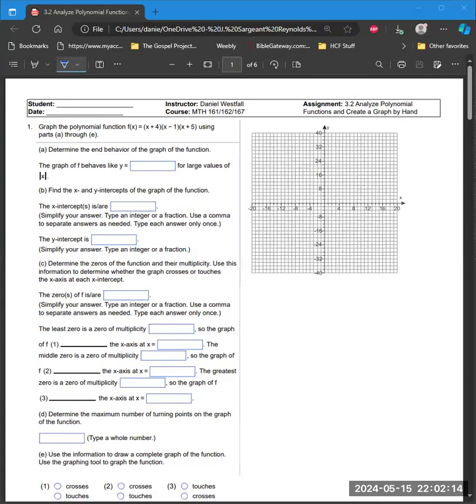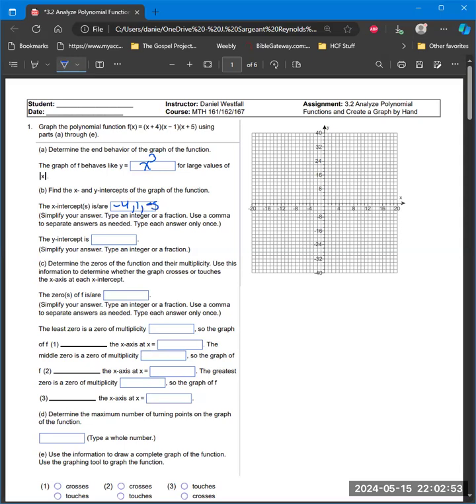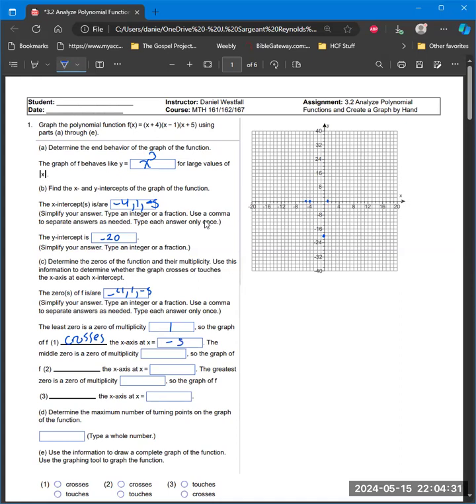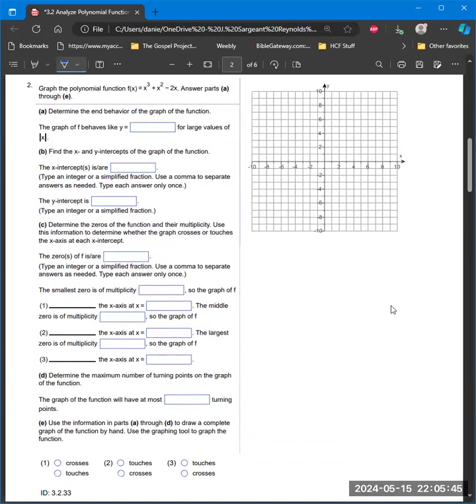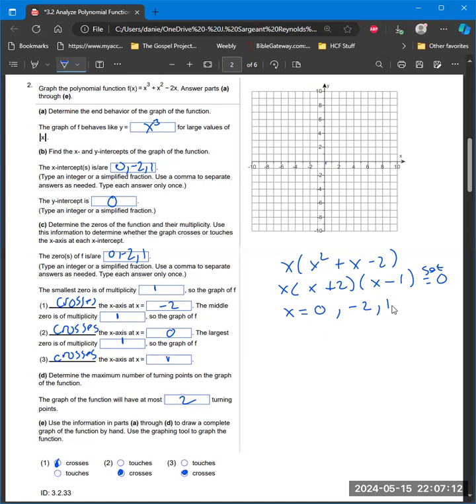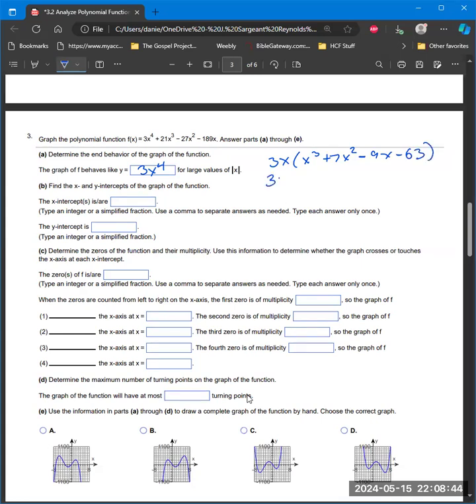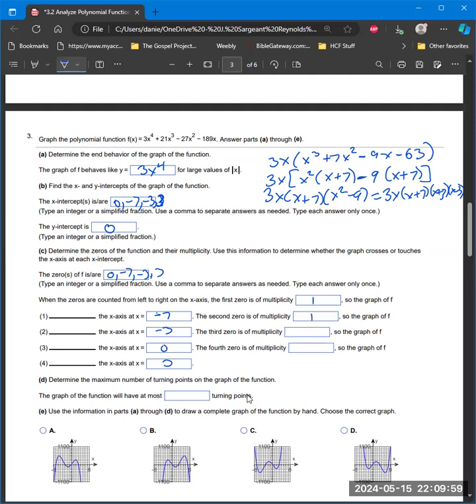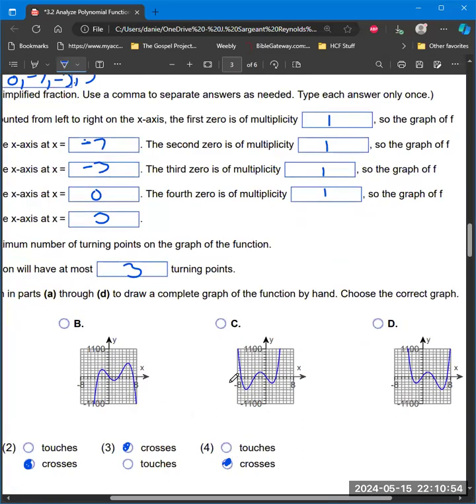3.2 Analyze Polynomial Functions and Create a Graph by Hand